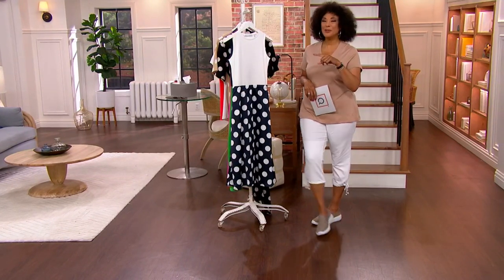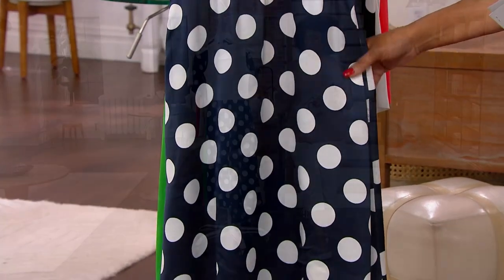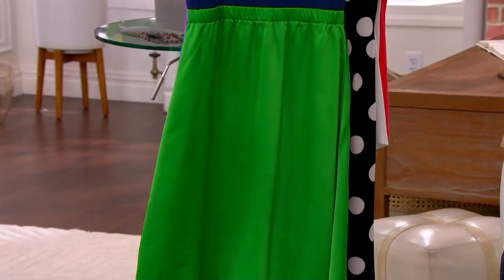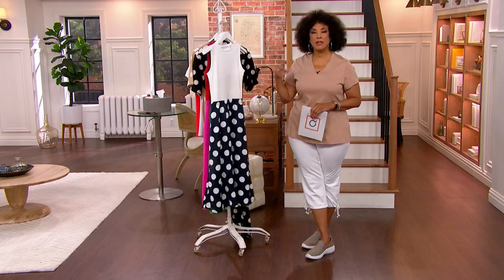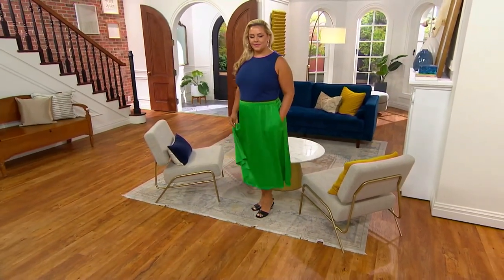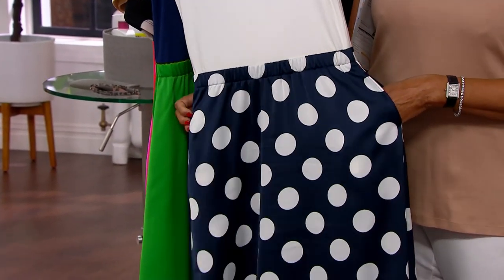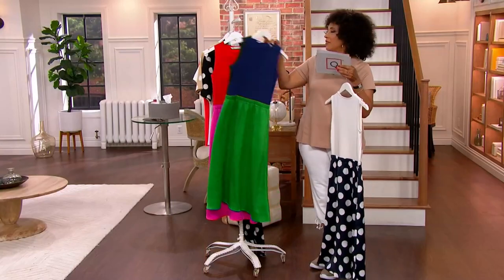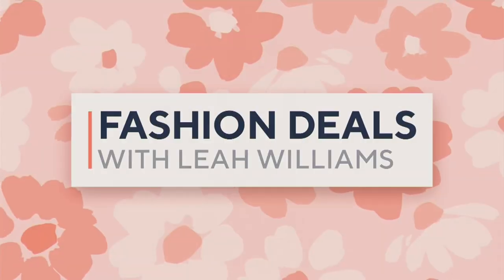Girl With Curves Twofer Midi Dress on QVC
Girl With Curves Twofer Midi Dress